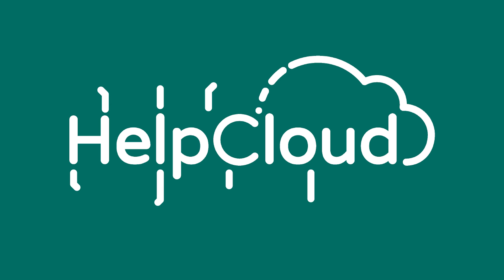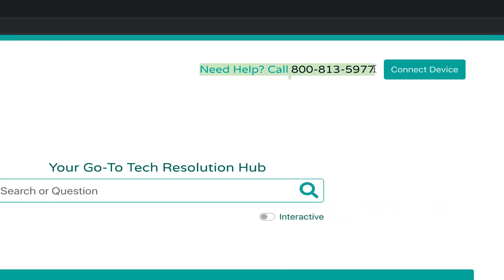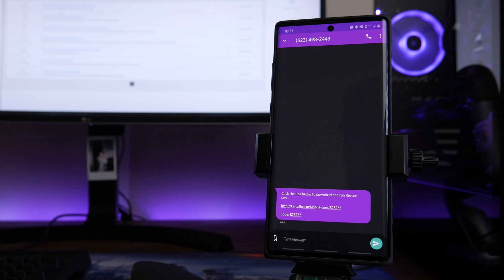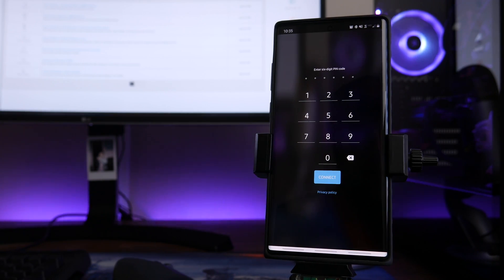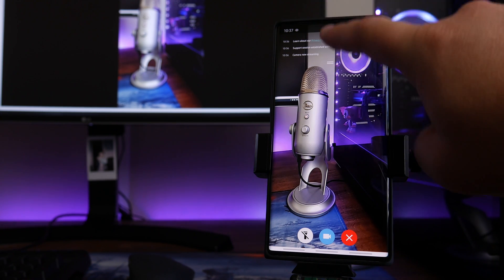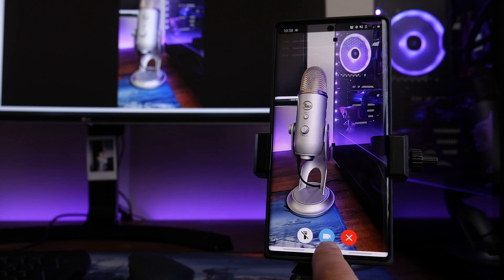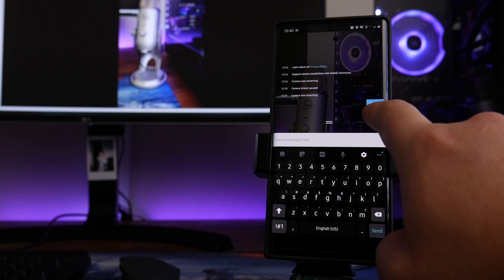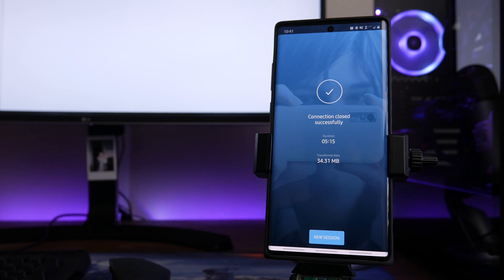How To Get Connected Using the LogMeIn Rescue Lens App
Rescue Lens by LogMeIn Rescue is a great tool to elevate your troubleshooting abilities. Using the camera on a user's phone allows the person to get a visual perspective on the issues to better assist with the problem. In this video, we show you how to use the software as well as cover the user interface basics.

Mics:
Uhuru UM-900 condenser mic